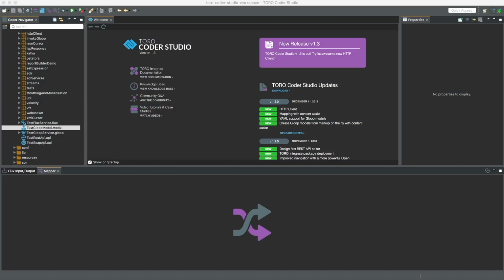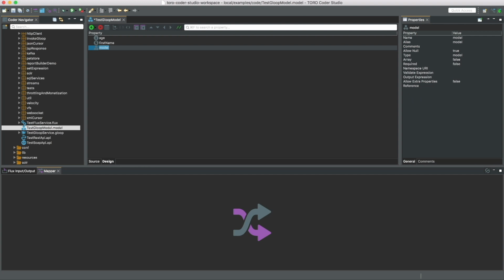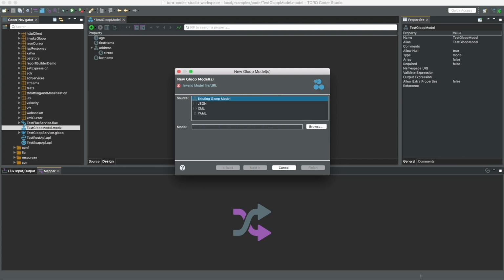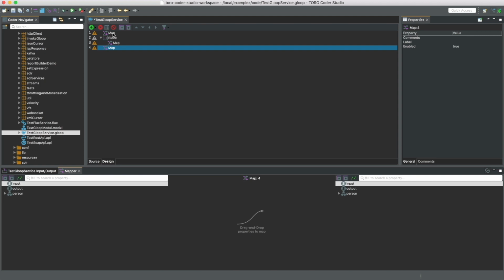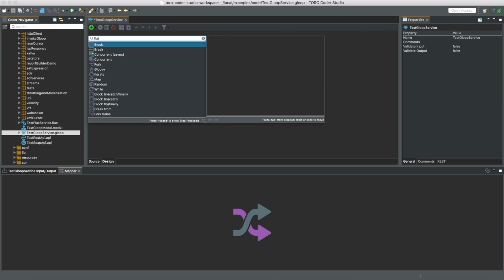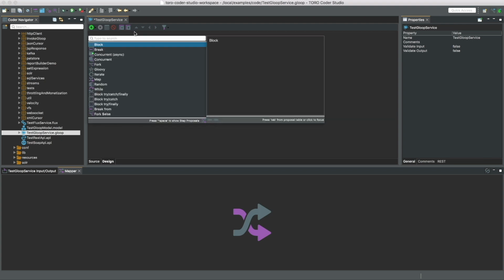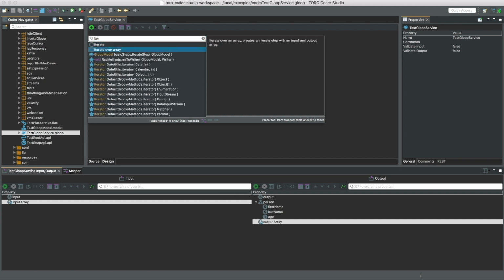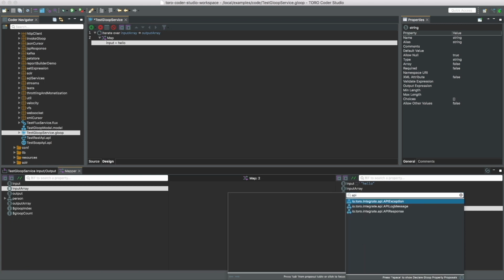Auto complete & content proposals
Note: References in this video are to a pre-release version of Toro Cloud's Martini called Coder Studio. The instructions in the video are still largely applicable to Martini.

Become super productive building integration services with auto complete & content proposals.